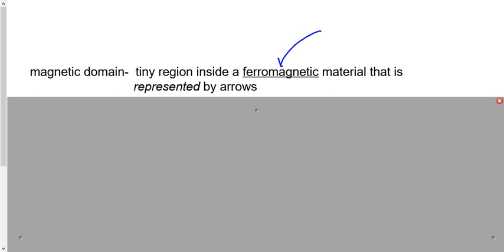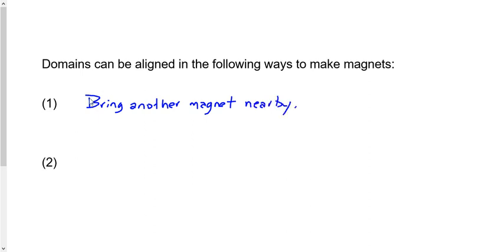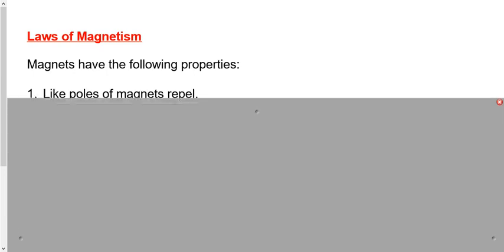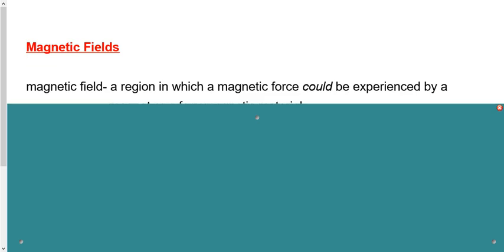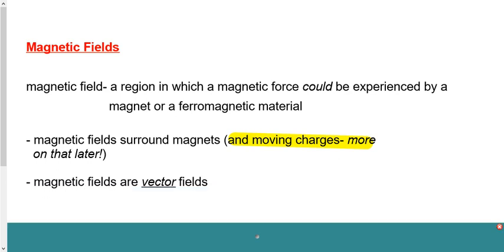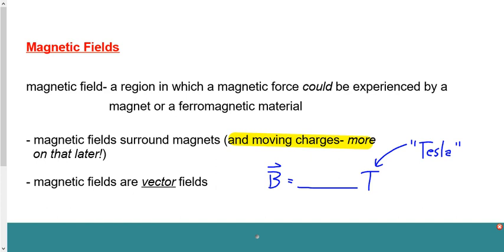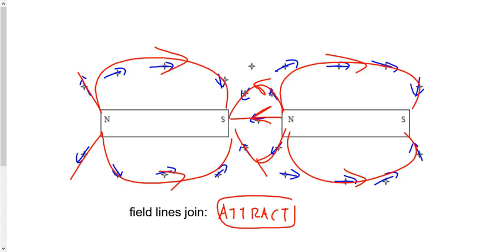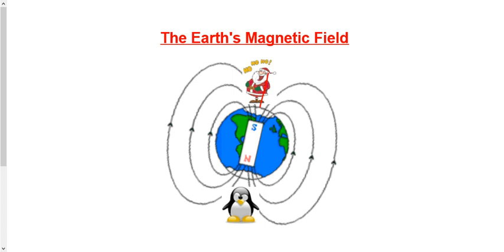(P3019S) Topics 24 and 25- Magnetism and Magnetic Fields